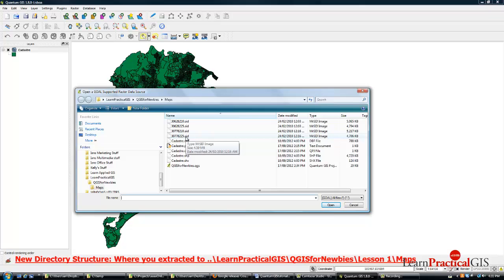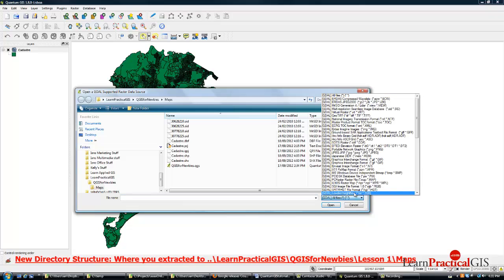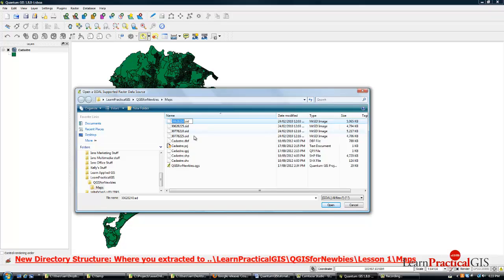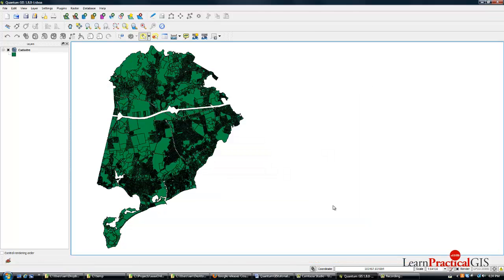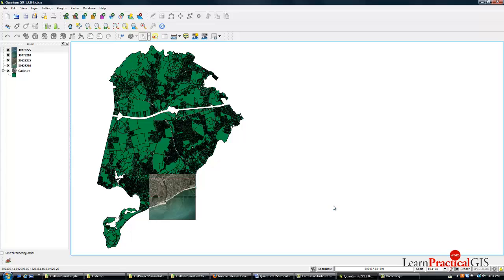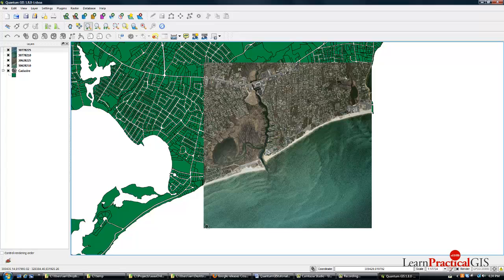How To Open A Raster Map (1d2)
In this video I talk about how to open a raster file. By this I mean an air photo or satellite image that has been corrected for photographic distortion. I spend a bit of time talking about the various file formats and note that some formats have coordinate information in their header. I also touch on map overlay.